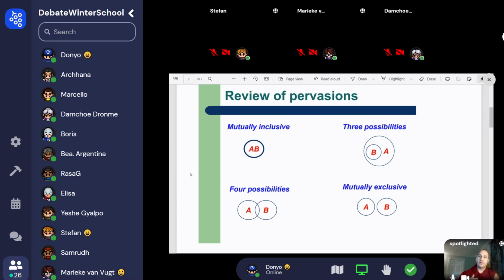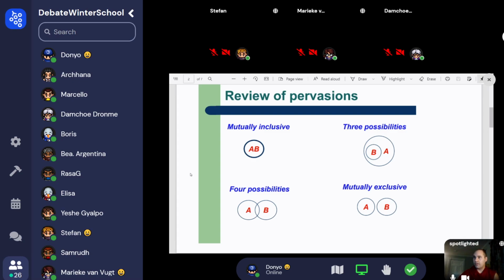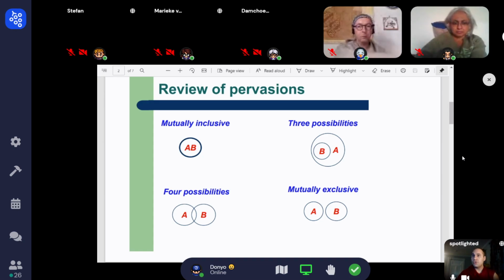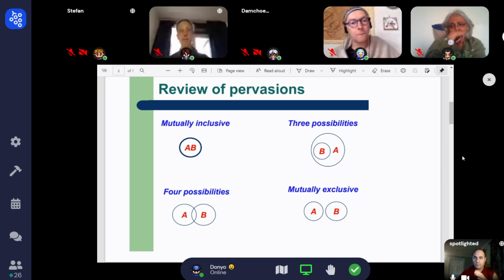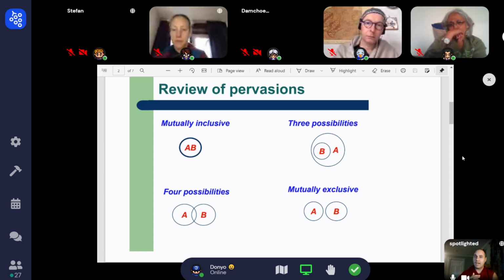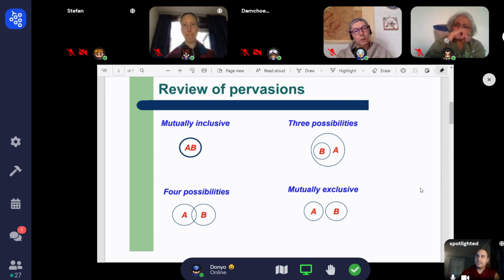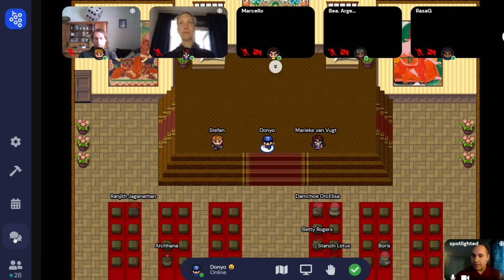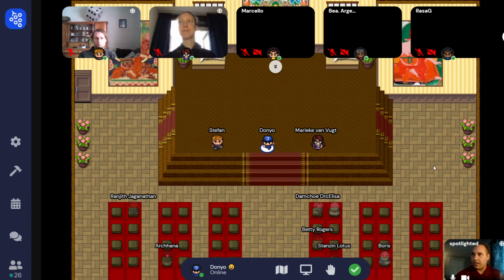Day 3 Session 1 - Debate Winter School '21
Introduction to the Joints of Debates and discussion about pervasions. Students demonstrate a debate for the class.